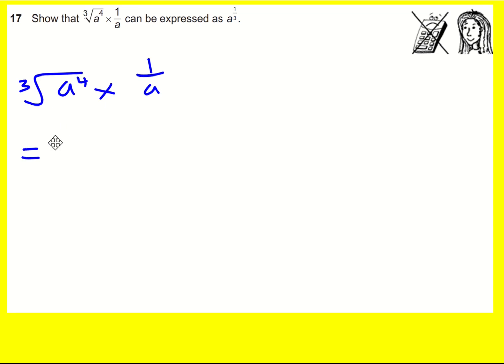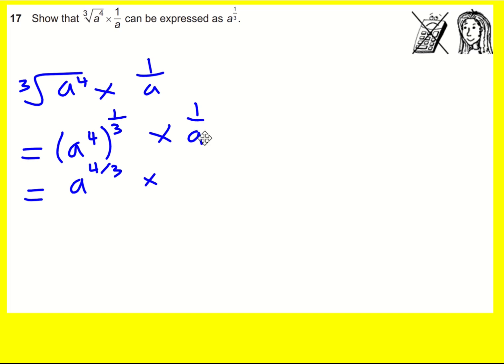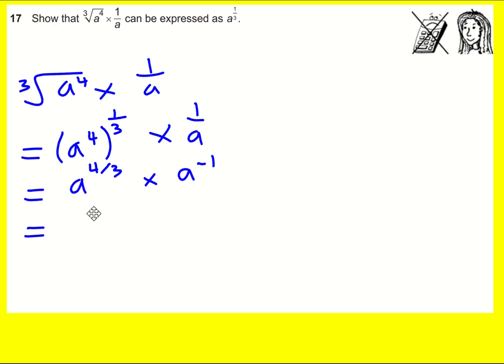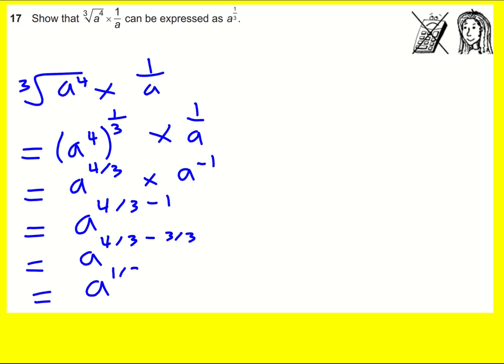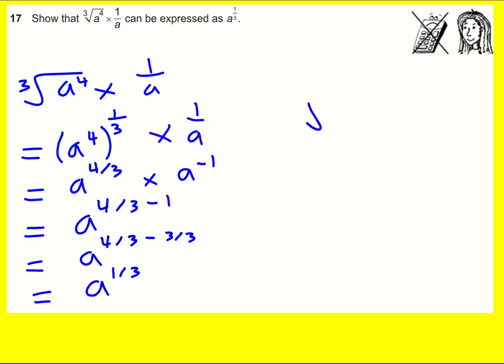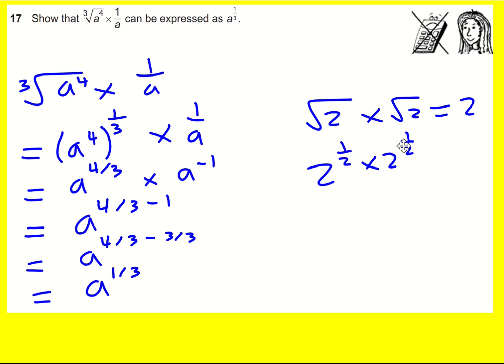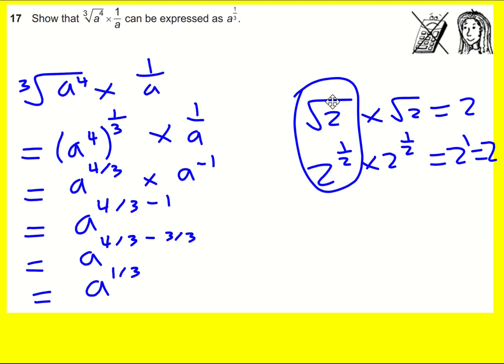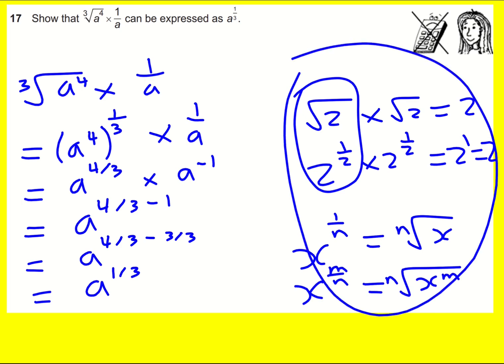GCSE OCR Nov 2019 5H q17 fractional indices (Maths: higher tier past paper)